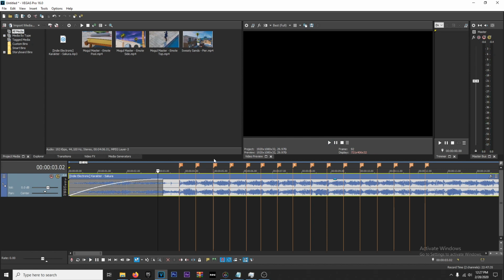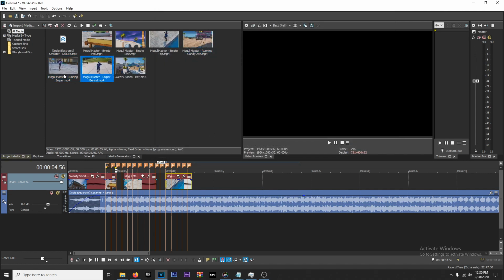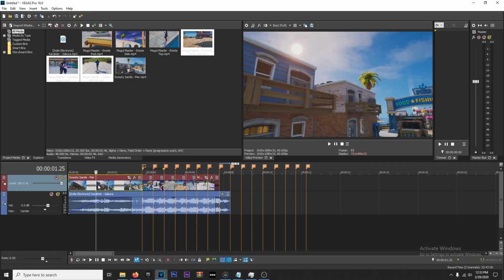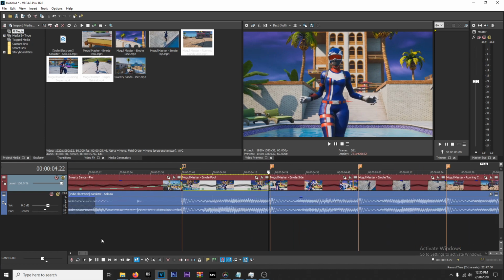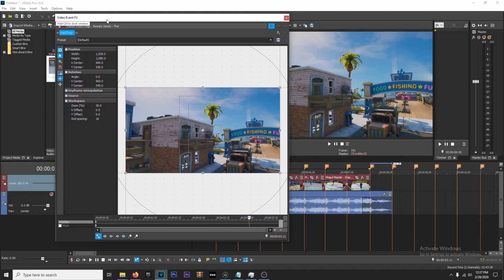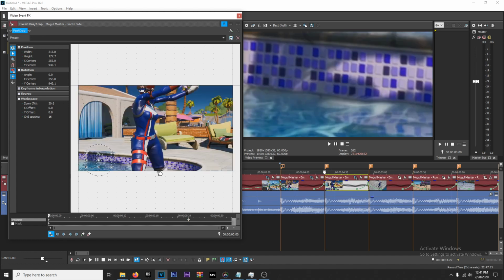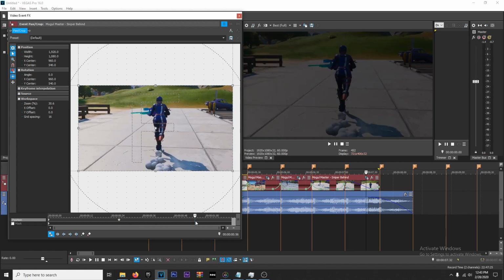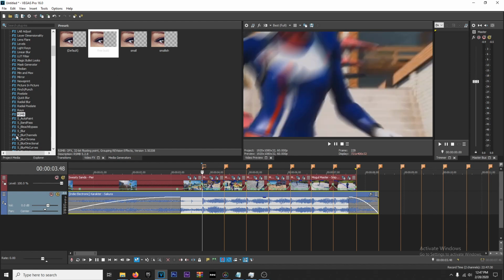How To Edit with FLOW in FORTNITE (SONY VEGAS PRO 16)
My very first of many. Editing tutorial! Comment any questions you have as well as any suggestions for the next tutorial!

I use Sony Vegas pro 16 to edit and After Effects for motion tracking. @theStorm6678